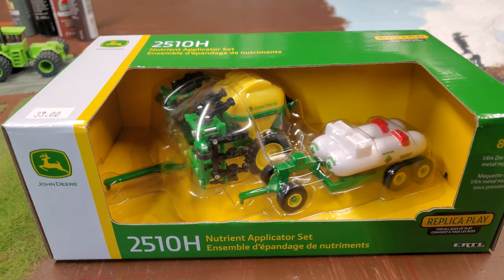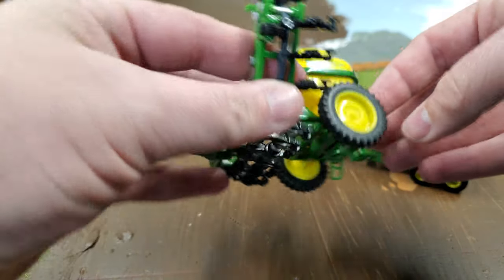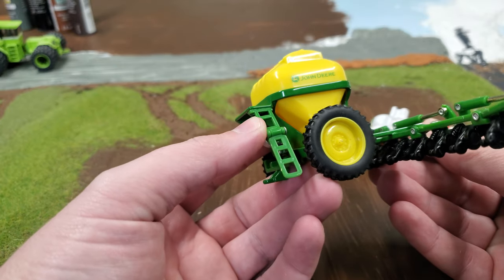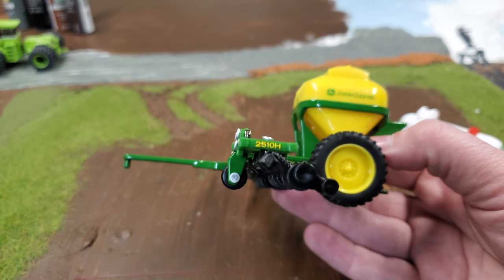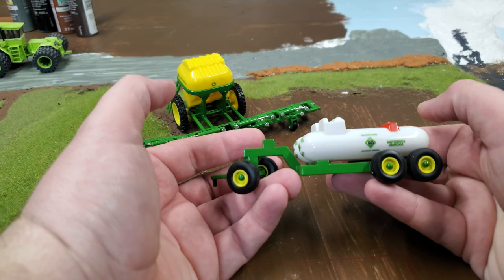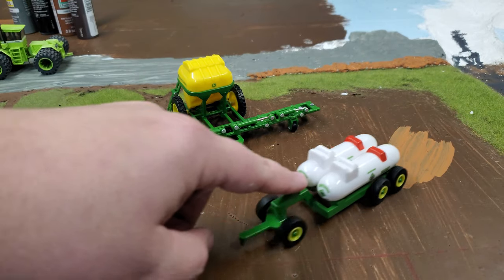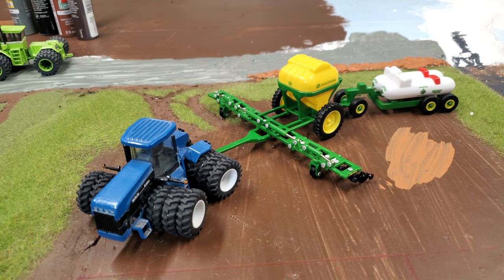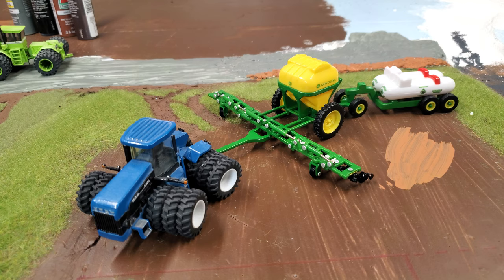1/64 John Deere 2510h applicator set.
1/64 John Deere 2510h applicator set